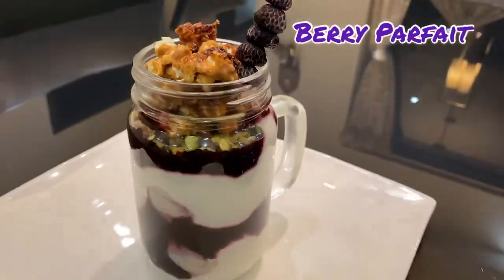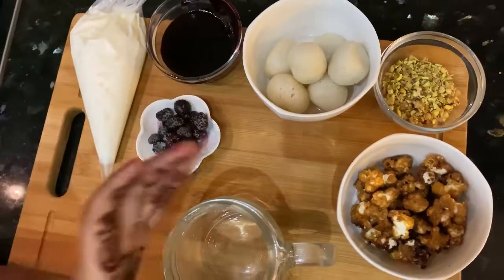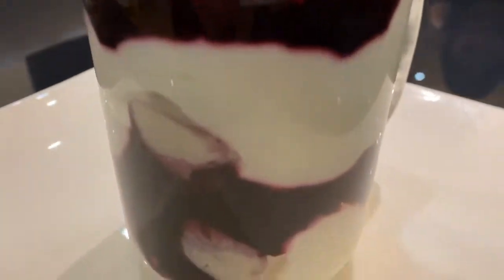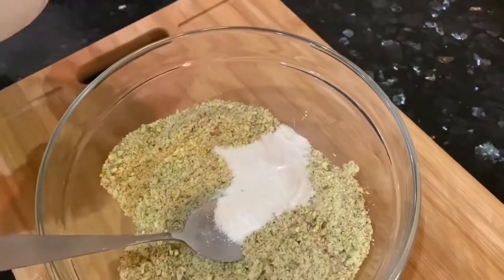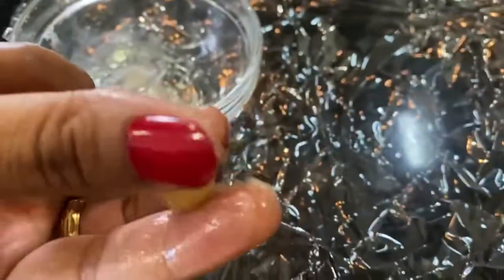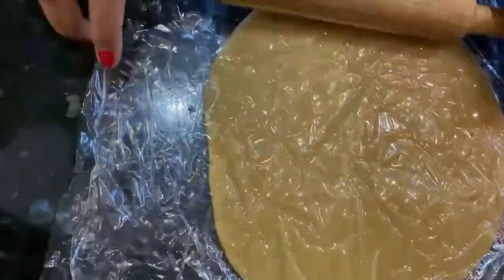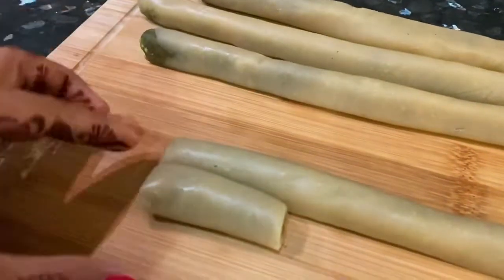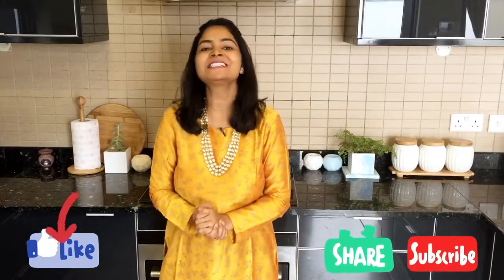How to make Rasgulla Berry Parfait Recipe || Kaju Pista Rolls Recipe | Deepawali Sweets – By Smita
Diwali Special: Make this Deepawali special with unique Sweets for your loved ones

Let’s Make “Kaju Pista Rolls” and one more Sweets Recipe “Rasgulla & Blackberry Parfait” which are very popular Indian Sweets during Festive seasons.

Homely, authentic cuisine from the one and only Smita. Enjoy!

 Time Stamp
0:35 - Rasgulla & Berry Parfait
3:12 - Kaju Pista Rolls

INGRADIENTS RASGULLA & BERRY PARFAIT

Serves 2

1 Cup Black Raspberries or Mango Pulp
1-2 Tbsp white sugar powder (Into Raspberry sauce)
1 tsp corn starch
½ cup Yogurt/Hun curd
1-2 tbsp White powder sugar (yogurt mixture)
½ tsp Elaichi powder
6 Rasgullas
2 tbsp pistachios
2 tbsp walnuts
2 tbsp caramel popcorn

INGRADIENTS KAJU PISTA ROLLS

Preparation Time: 20 Mins
Cooking Time: 60 Mins
Freezing time : 30 mins
Serves 6

1 Cup Cashews (Grind them to powder)
1/3 cup pistachios
1/3 cup almonds
1-2 tbsp chopped pistachios
1 tbsp Elaichi powder
2 tbsp powder sugar
1 pinch Green food color
2 tbsp milk
1/3 cup sugar (chashni/seera)
2 tbsp ghee (ghee for greasing saperately)

ENJOY! This recipe can be made for breakfast, lunch, dinner or any time you are hungry.

Travel Vlog Video in Africa you must Watch: -

Give you feedback if you want me to show something more interesting.

Top Previous Videos on Delicious Food Recipes you must Watch: -

Diwali Special

Kids Special Season 1

Music in this video
*No Copyrights